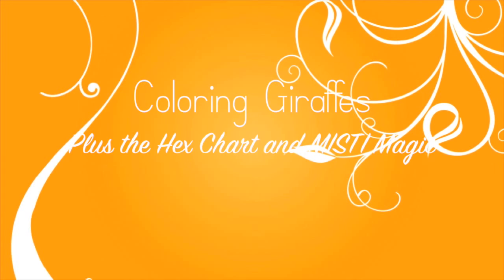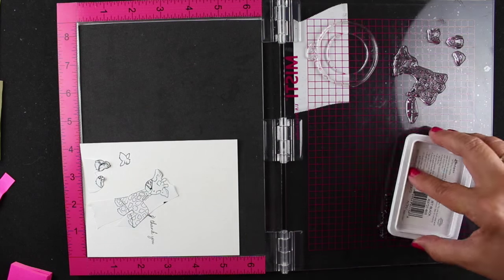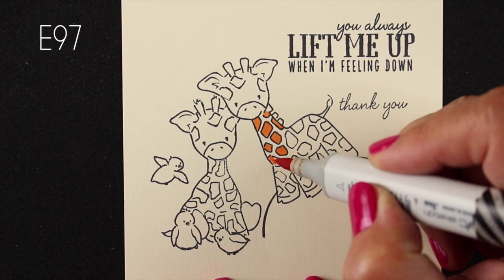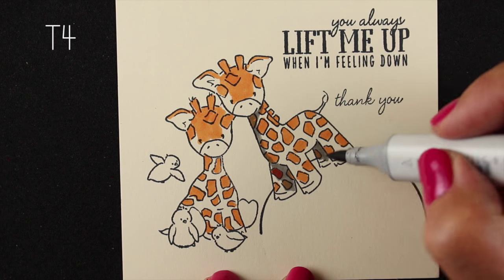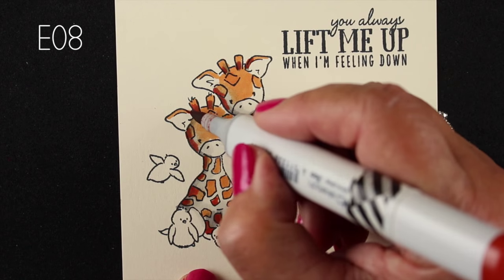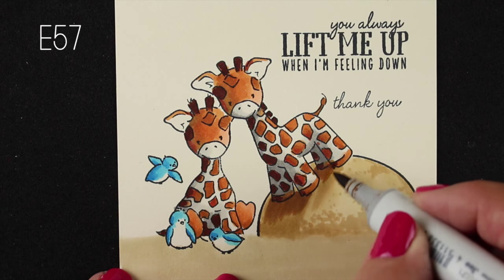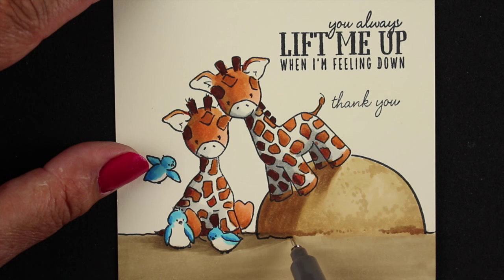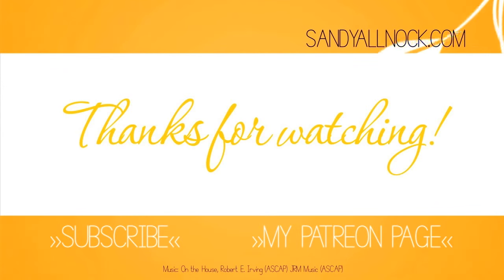Coloring Giraffes + Hex Chart + MISTI magic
Darling new stamps from Wplus9. add in some hex chart love and MISTI tips, and hopefully this will get your mojo rolling! Blog post with more info and pinnable images